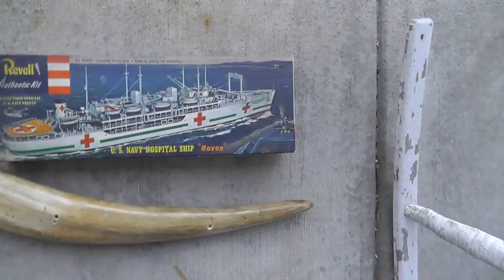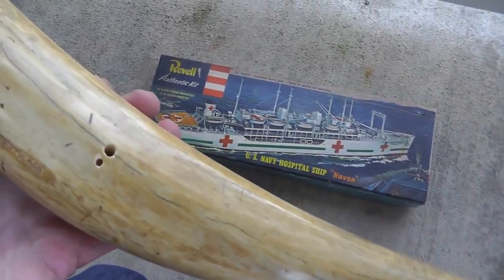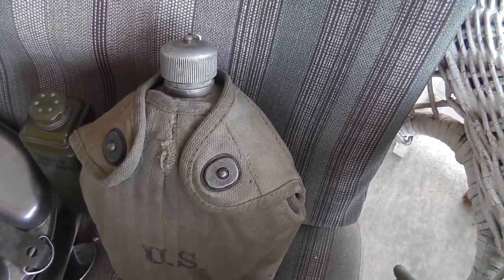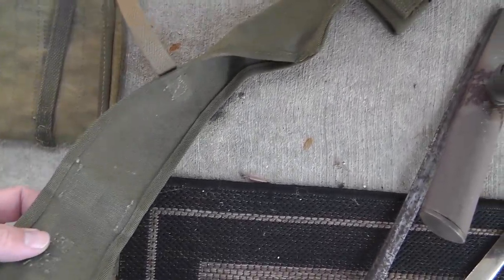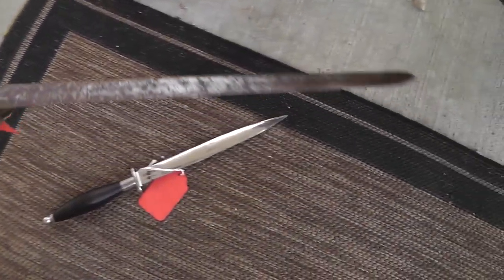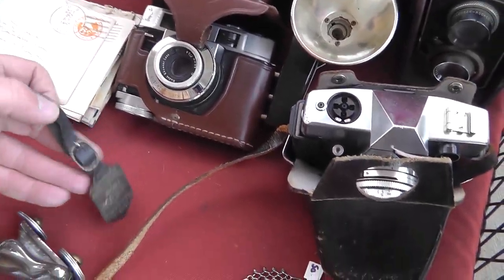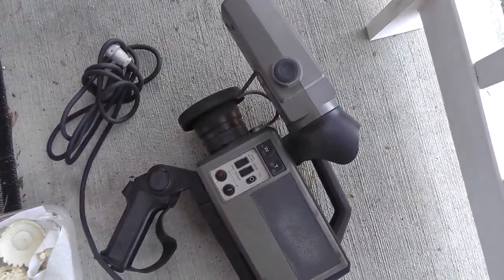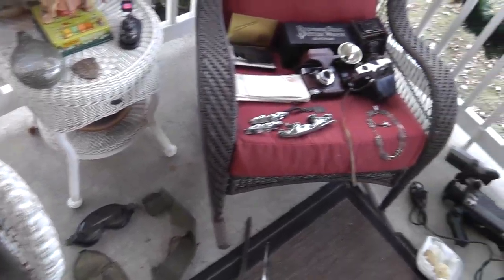Yard Sale / Flea Market Finds Haul Video #366